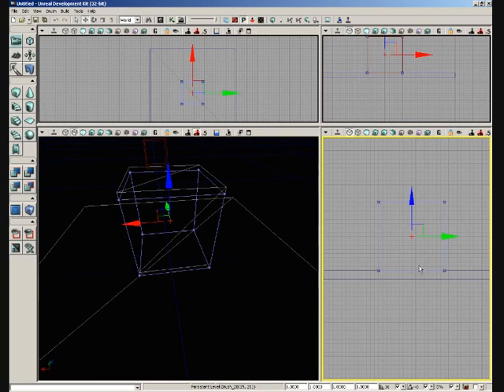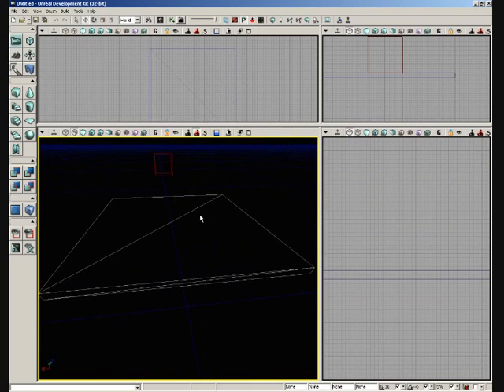User Interface Main Menu Bar - Brush Menu Part 2 of 2